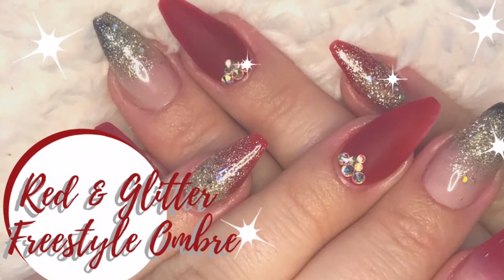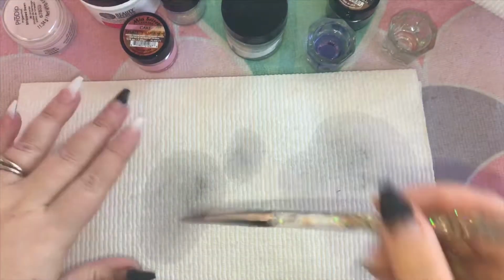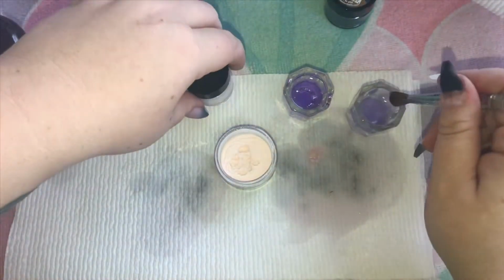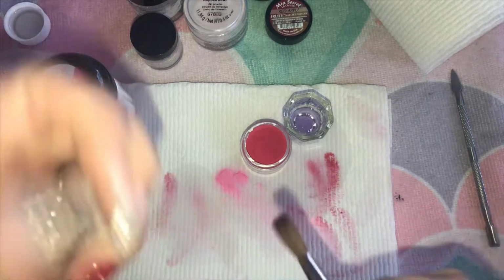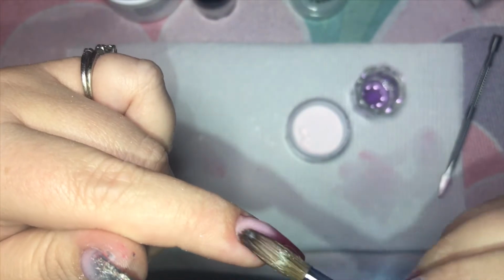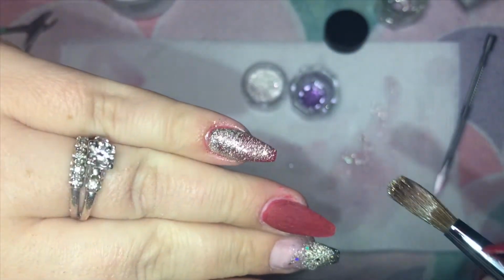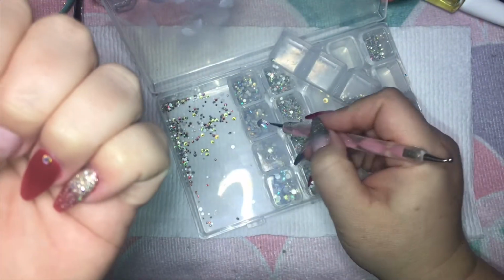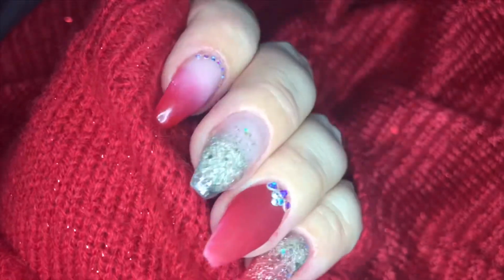Red & Glitter Ombré Bling Acrylic Nails | NYE 2020 Nails - Freestyle Nail Design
Watch me work on my own hands while I get ready for New Year's 2020!!
In this set I used the following items:
*ModelOnes #8 Kolinsky Brush
*Mia Secret monomer
*Mia Secret Acrylic Powder "Red Apple" & " Black"
*Melody Susie Nail Drill

Modelones Acrylic Nail Brush

Mia Secret Mia Secret Liquid Monomer 8 oz.

Mia Secret -Fruity Collection Nail Acrylic Powder set of 12

Matte  Gel Top Coat

AliExpress Nail Crystals